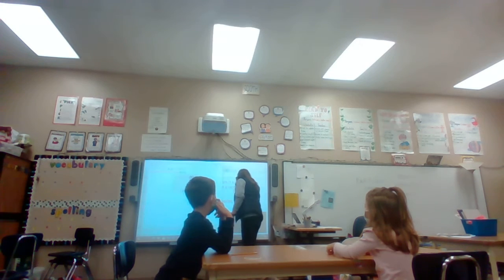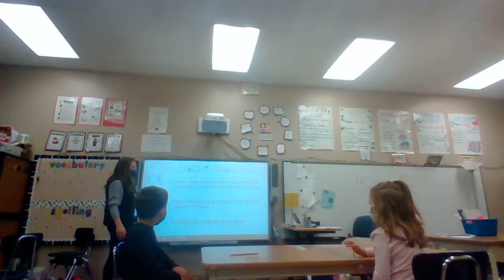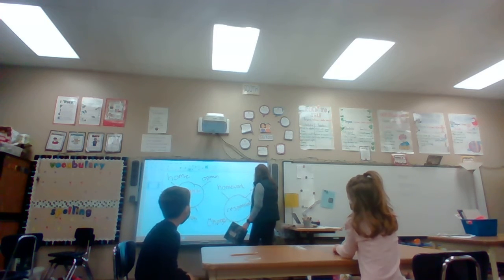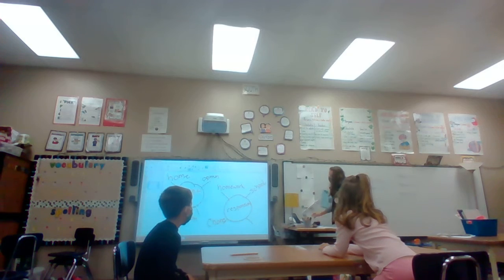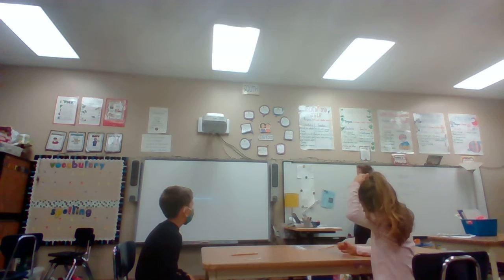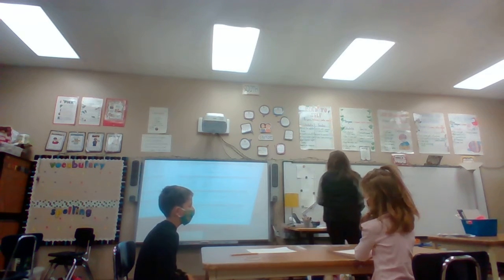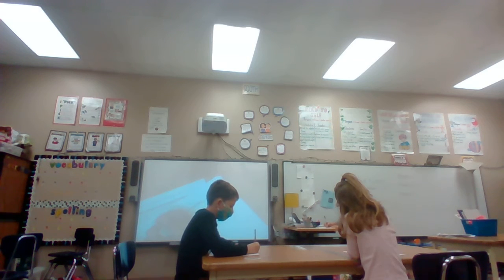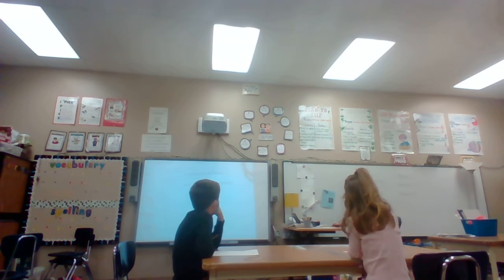Mini Teach #2 Social Studies Methods